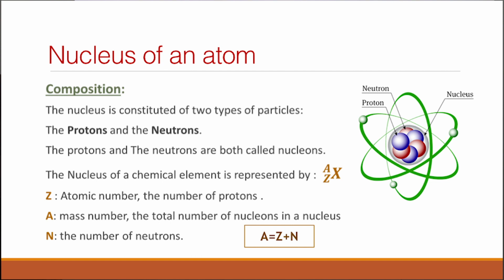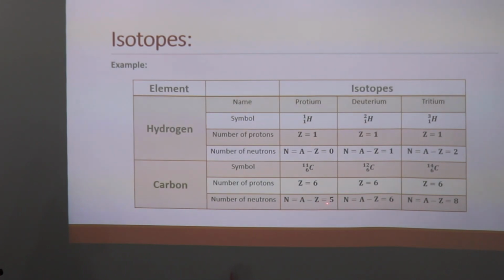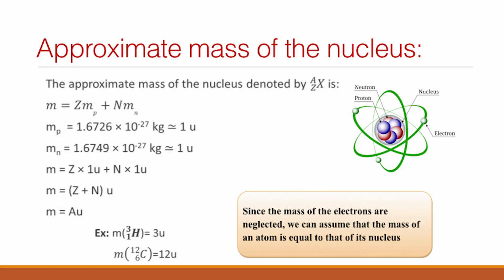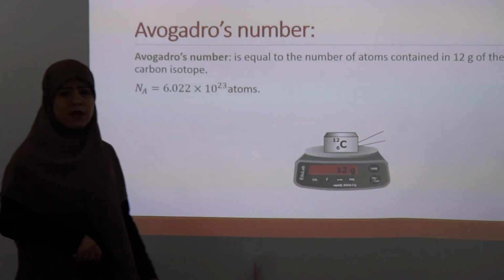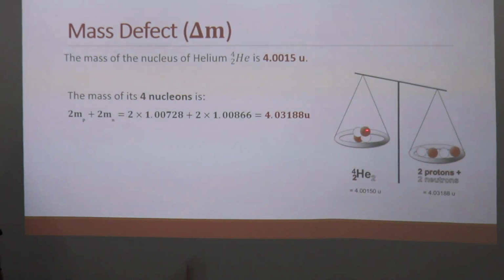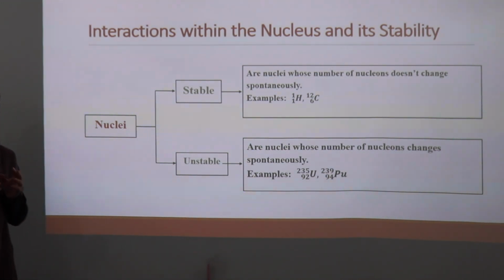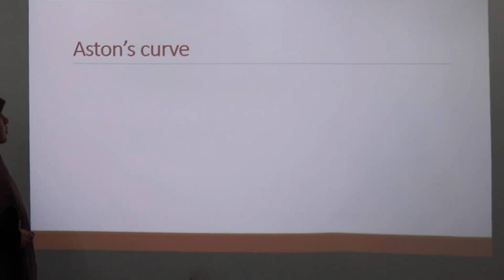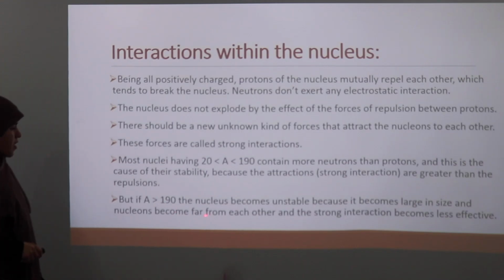ثالث ثانوي(علوم حياة وعلوم عامة) فيزياء انكليزي